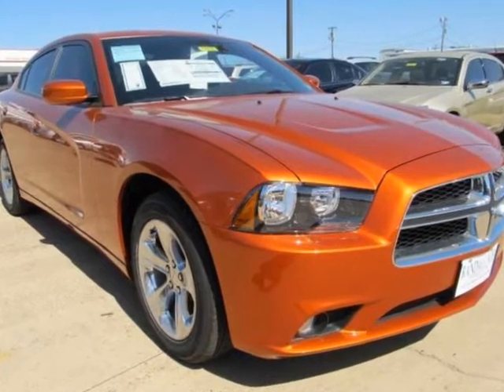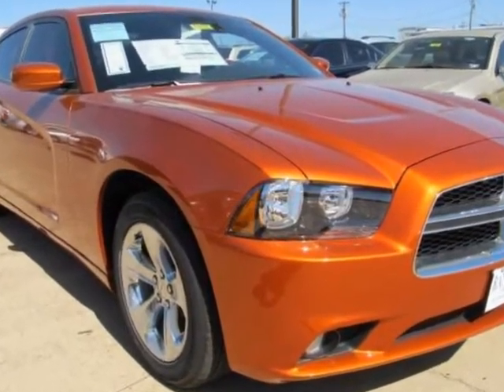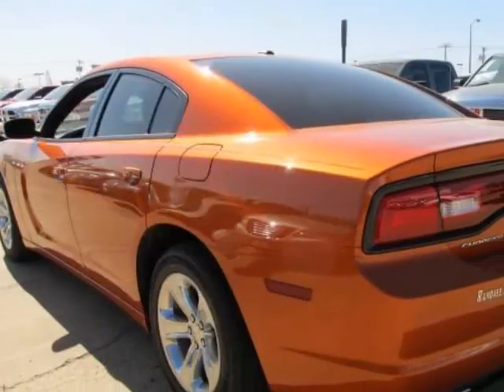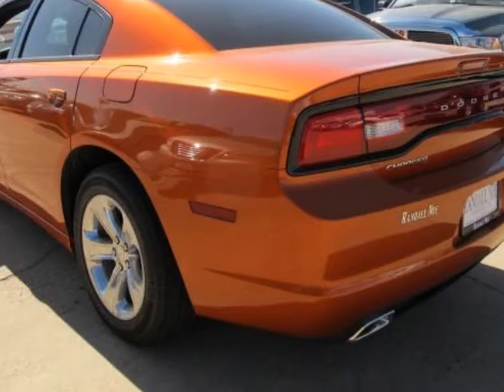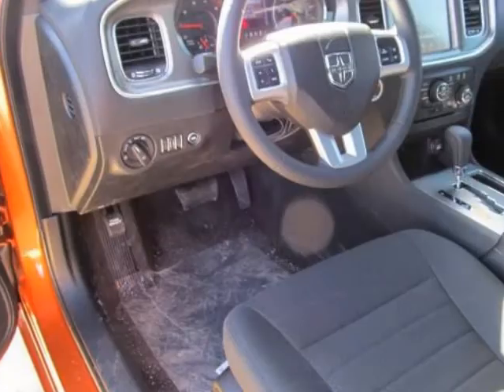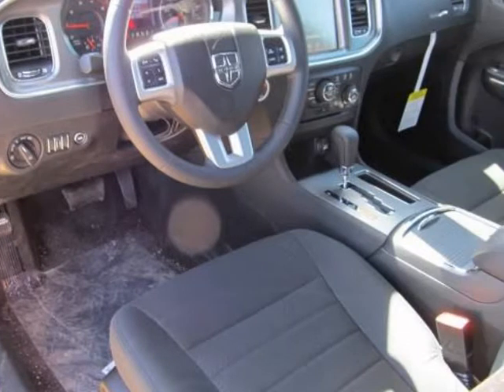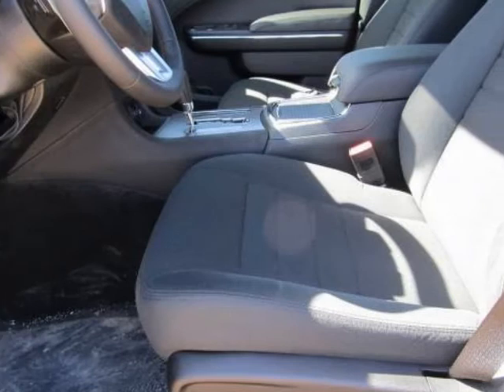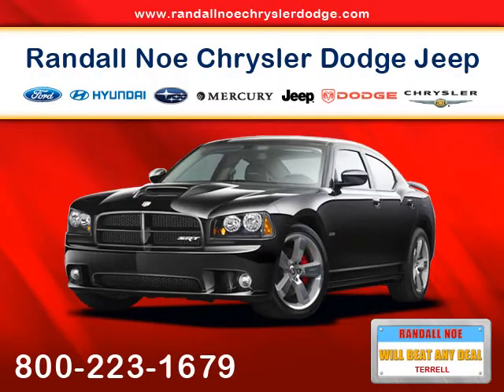2011 DODGE Charger 4dr Sdn RWD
2011 DODGE Charger 4 Door Sedan RWD
Stock Number: 13715
VIN: 2B3CL3CG4BH516330

We think you will love this NEW 2011 DODGE Charger 4 Door Sedan RWD.It comes fully equipped with Abs (4-Wheel), Air Conditioning, Alloy Wheels, and many other features.We are proud to offer great financing options on new vehicles.